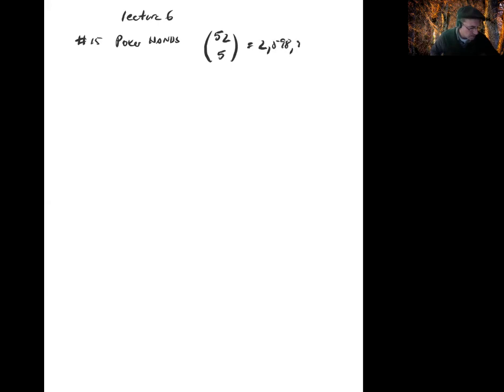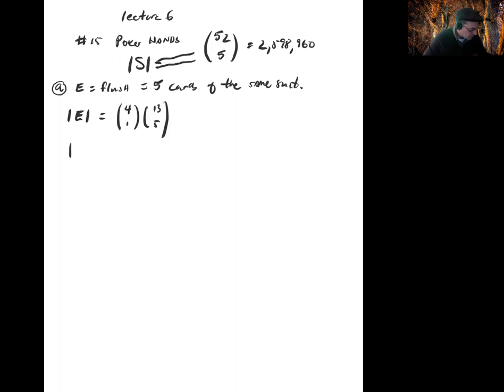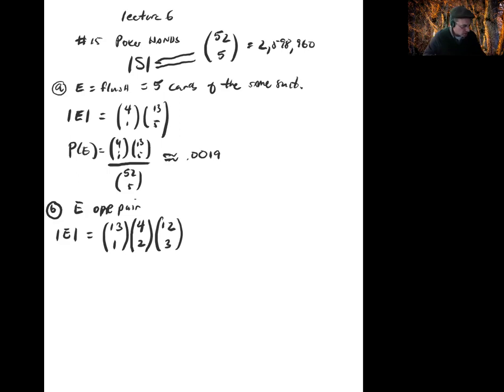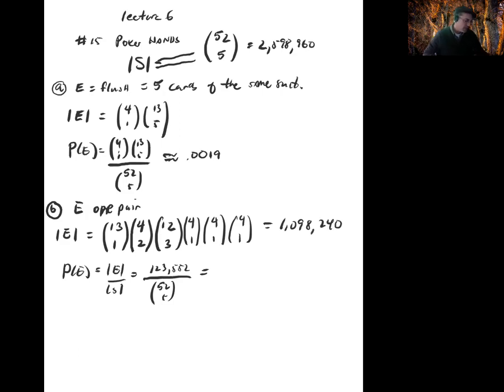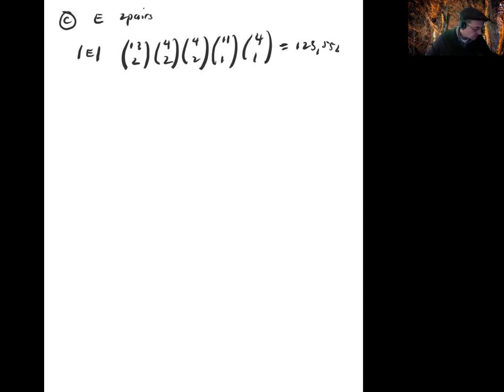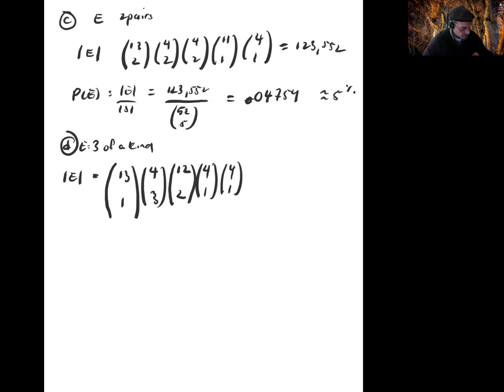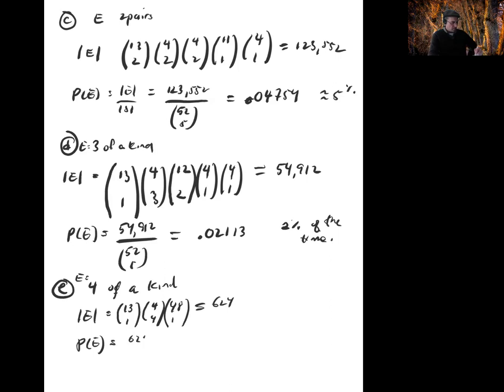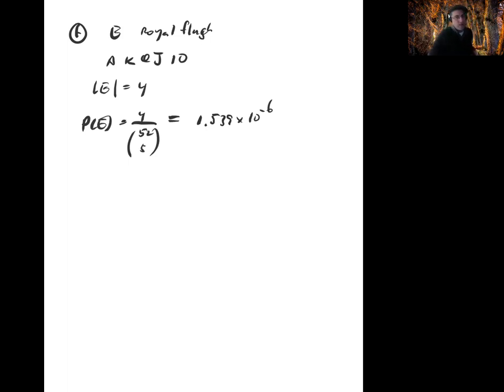MAT 5700 F20 Lecture 6 (2.5 cont.)